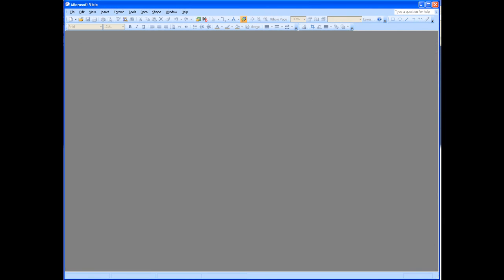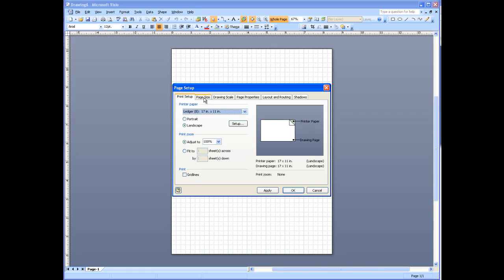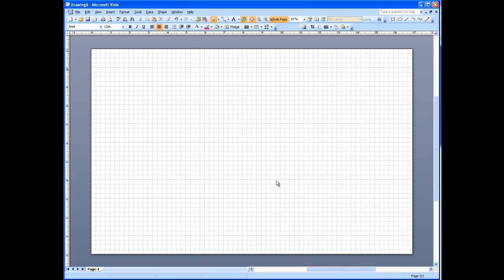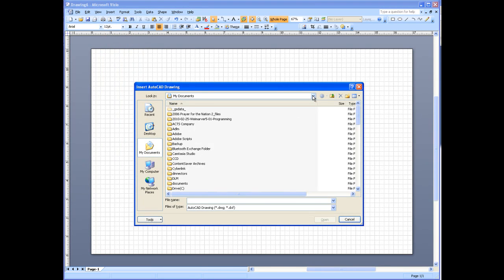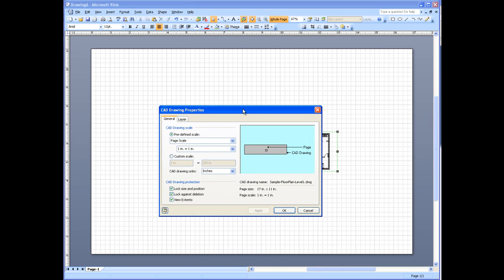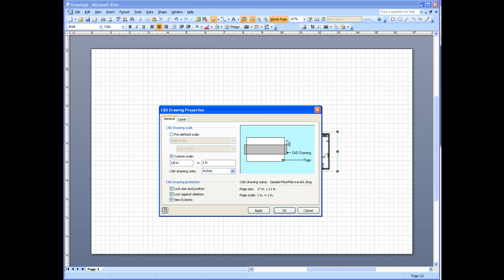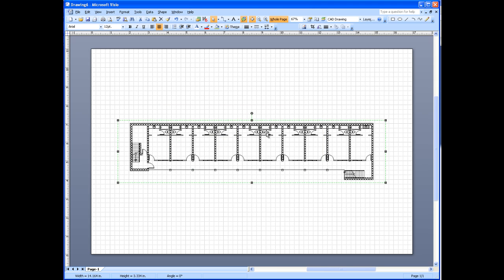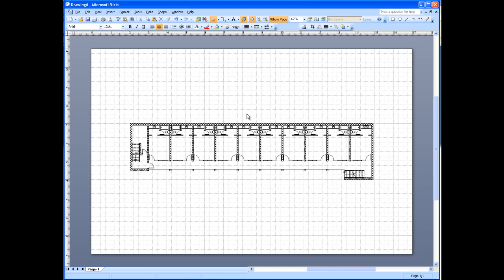Visio 2003/2007 Electrical Systems Drawing Part 1 - Import Background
How to create an electrical systems drawing using MS Visio 2003/2007, in this case a fire alarm system, including importing CAD background and scaling drawing.